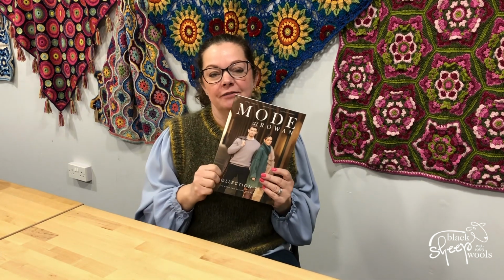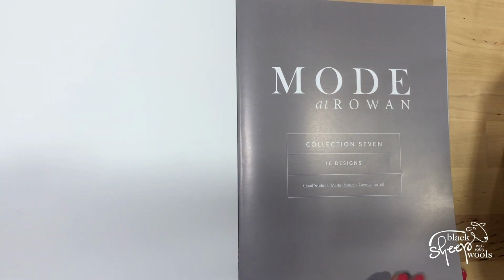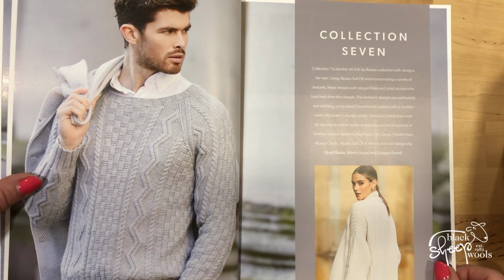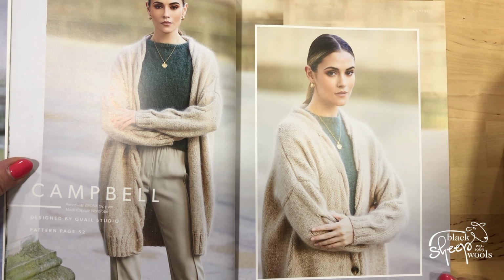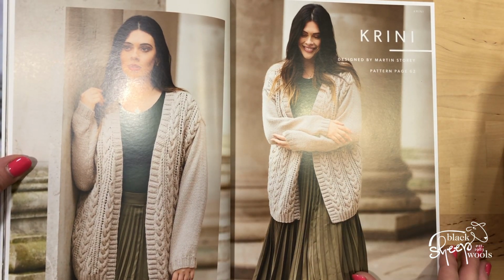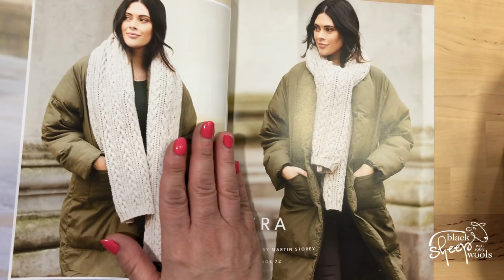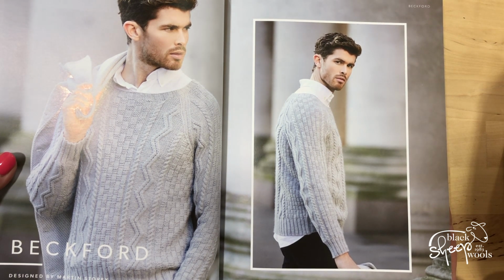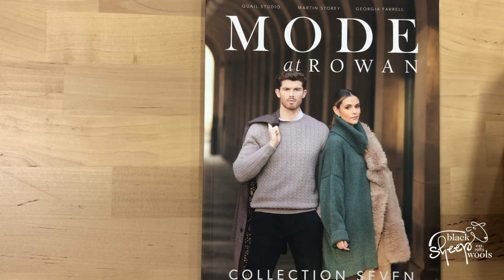Mode at Rowan Collection Seven - Knitting Book Review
Sara takes a look inside Mode at Rowan Collection Seven book. Taking a look at each design in the book. There are knitting patterns for cardigans, sweaters, jackets and accessories in this brand new Rowan book.
Sara is wearing the 'Aloe' top from Rowan Tweed Haze book.